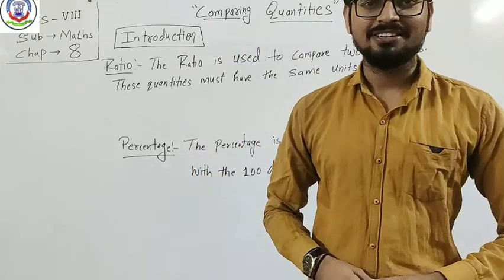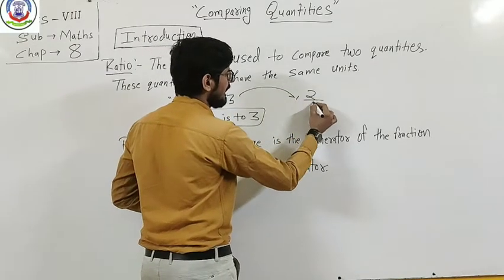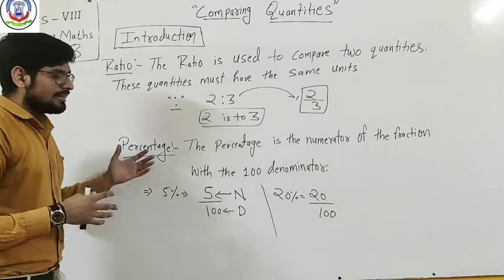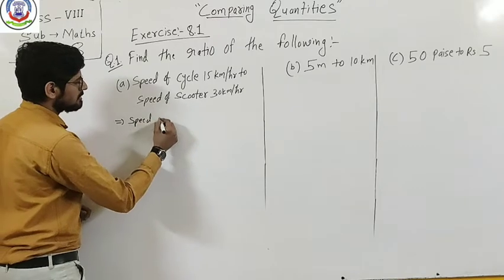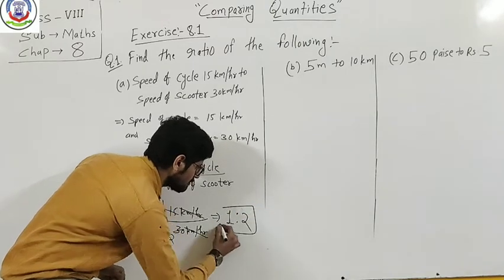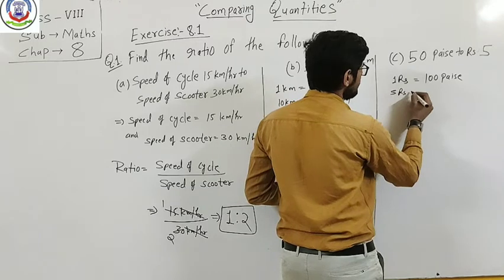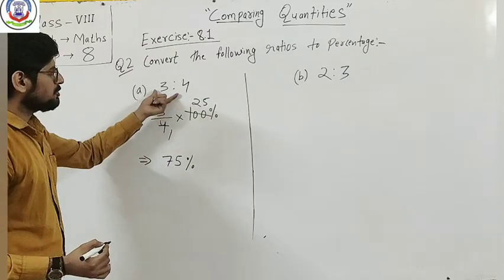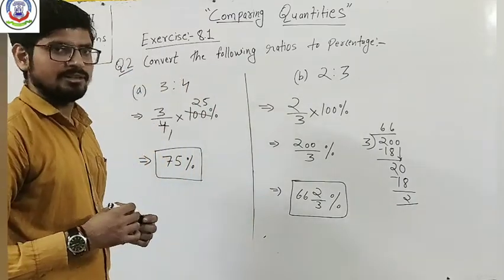02 DEC 2021, STD8th SUBJECT - Maths Chap8 Part 1 COMPARING QUANTITIES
Standard - 8

Subject - Maths

Topic - Comparing Quantities